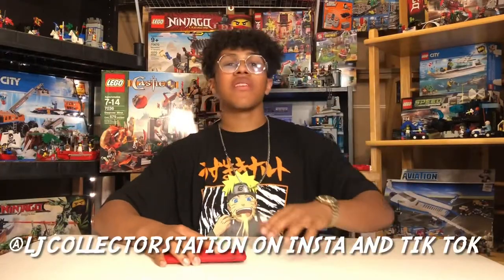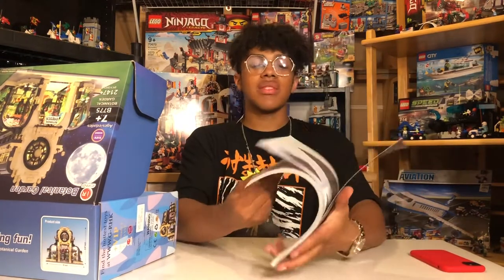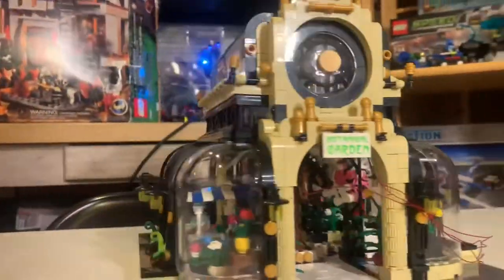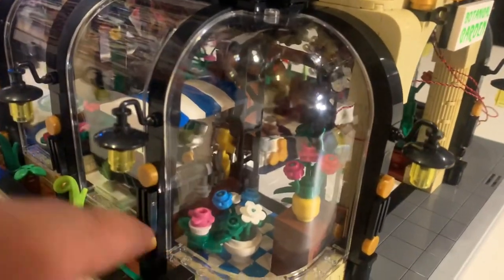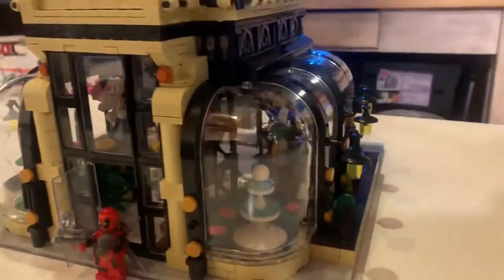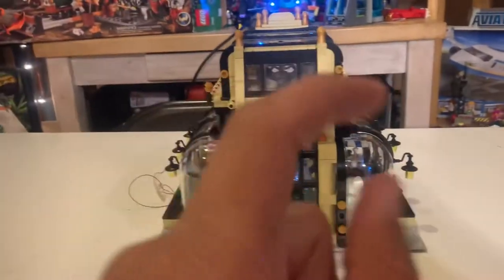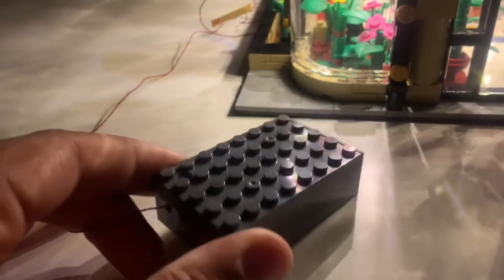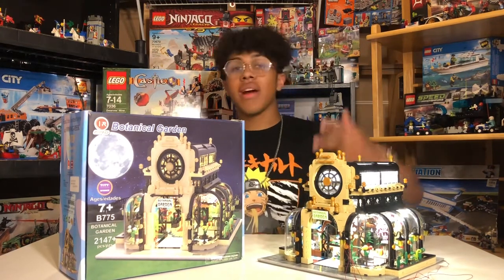THIS SET PUT LEGO OUT OF BUSINESS😱: Ciro Botanical Gardens Set B775 Review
This set is gonna put LEGO out of Business. Ciro Botanical Gardens Set B775 Review! Was good people!? Your boy LJ is back on the camera 🎥

What do I use to make my content lit